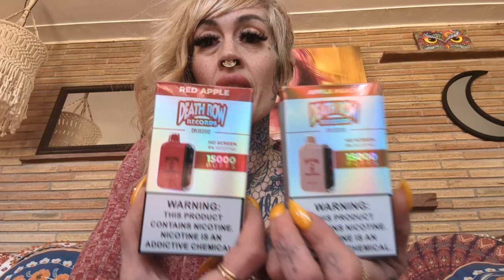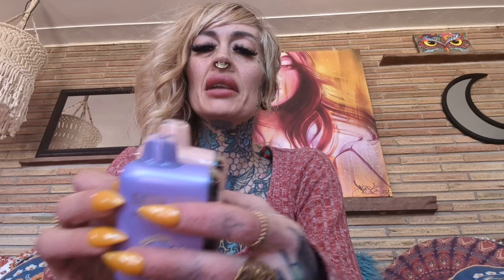New Snoop Dogg death row records *DR 15000* vape review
I'm reviewing Snoop Dogg's new death row records DR15000 vape

I've got flavors red apple
And apple peach
both of them are delicious